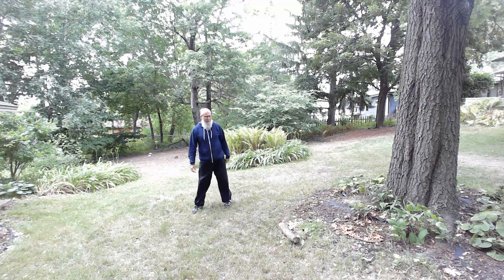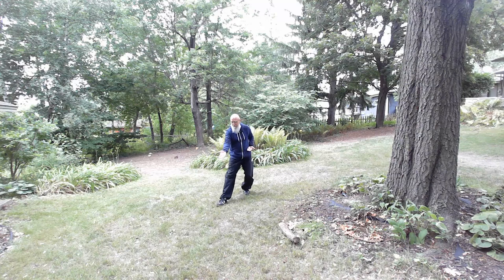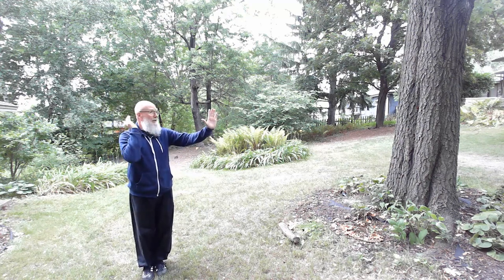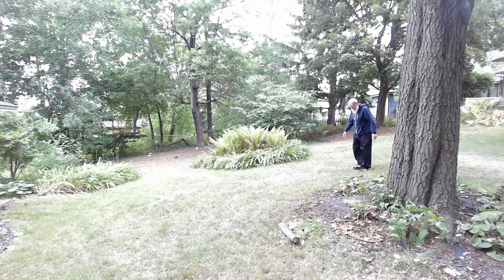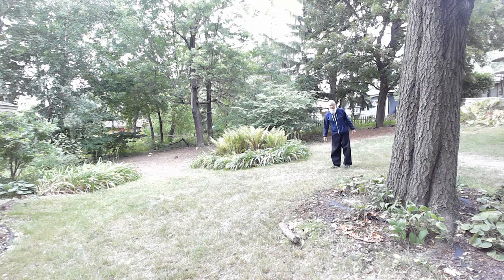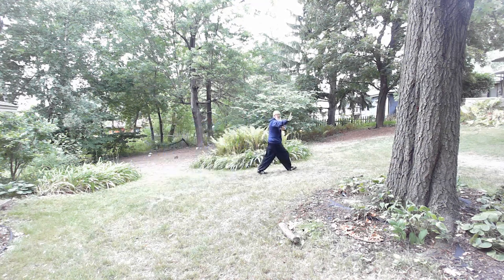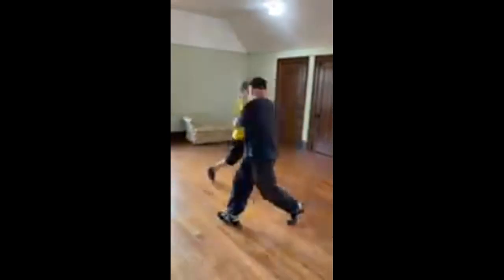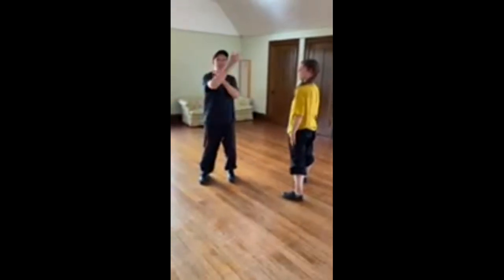Single Palm Change from Yin Fu Ba Gua Zhang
Consult with a doctor before trying any of these practices. Copyright Ray Hayward Enterprises LLC 2023